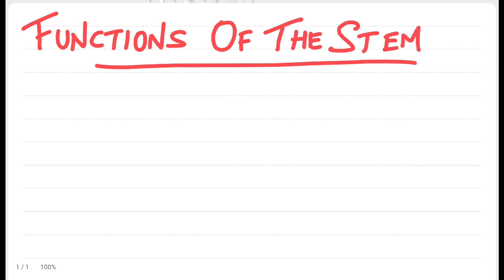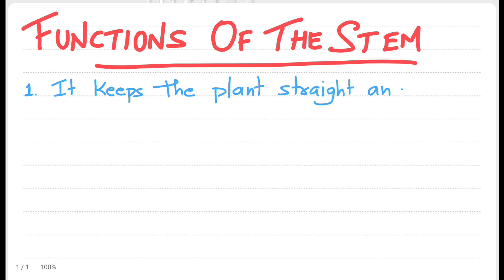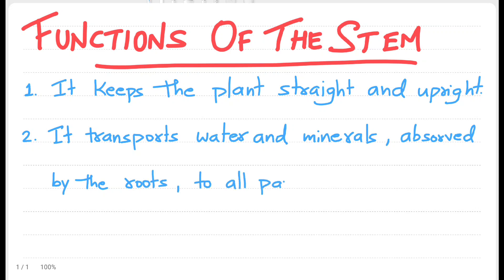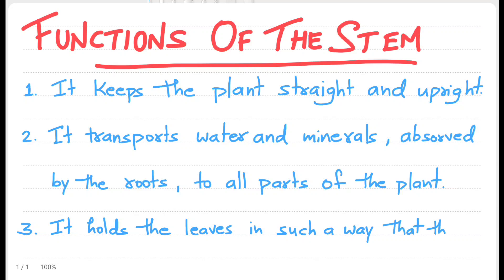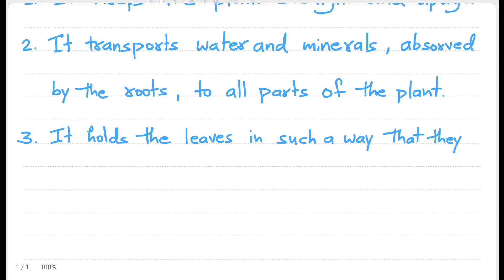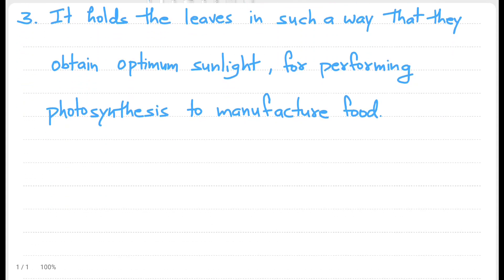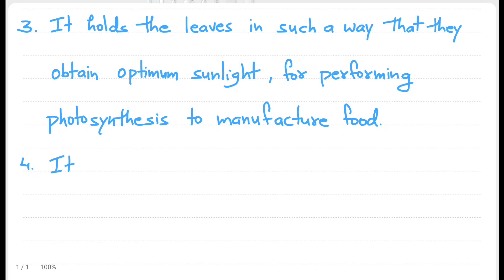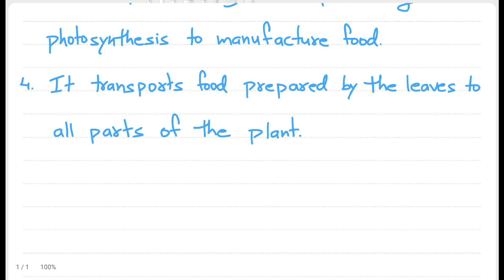Functions of Stem